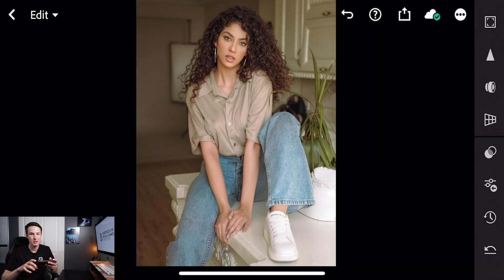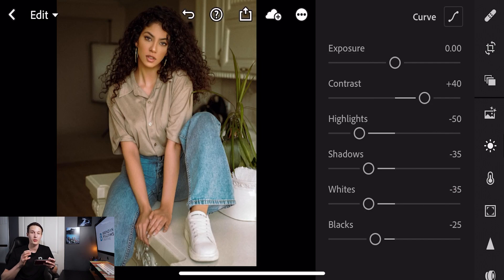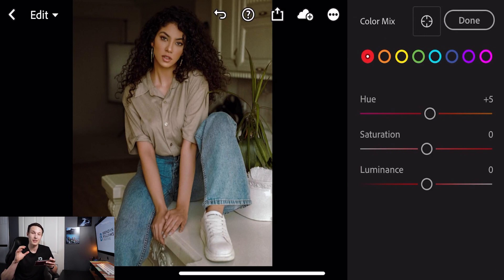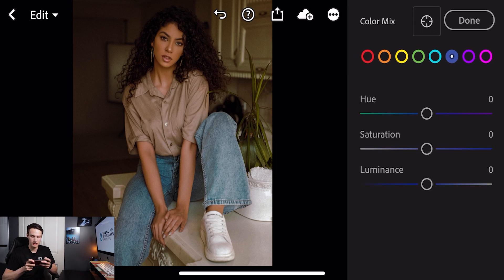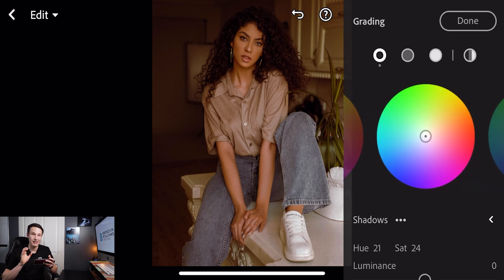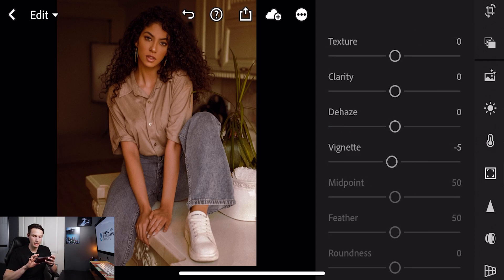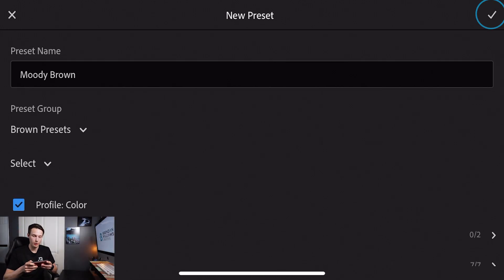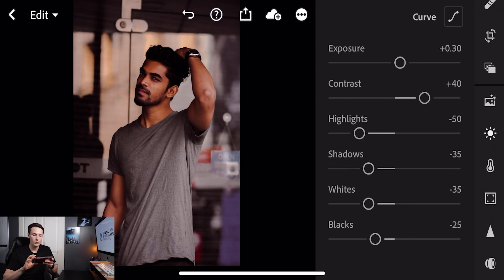The Deep Brown Tones Editing Style + FREE Lightroom Preset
How To Get The Free Preset Included In This Tutorial:

Option 1: Keep an eye out in the upper corner for a card that will link to the download location. Once downloaded, you can import it into your Lightroom app and begin editing with it instantly!

Be patient, it's like a treasure hunt. ;)

Option 2: Follow along with the steps in this tutorial and create this preset on your own. By copying the exact settings shared here, plus making your own LR mobile preset, you'll learn a few things, and have a sweet new preset to show for it!
Learn how to edit your photos with moody brown tones following this guided lightroom mobile tutorial. By the end of this, you'll have applied the brown look to your photo, plus will have a brown tones preset that you can use in Lightroom Mobile or Lightroom desktop. Just copy the exact adjustment settings used in this tutorial, and you'll have the exact look you're going for!

Timestamps
0:00 Intro + How To Get Preset
1:14 Brightness Adjustments
2:26 Curves Adjustment
3:18 Color Adjustments
 7:39 Creating A Brown Lightroom Preset